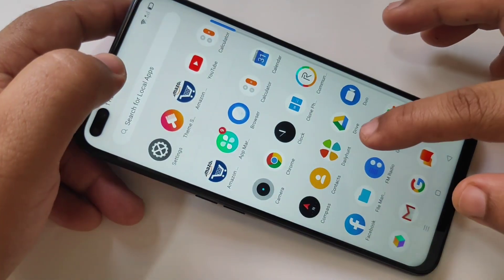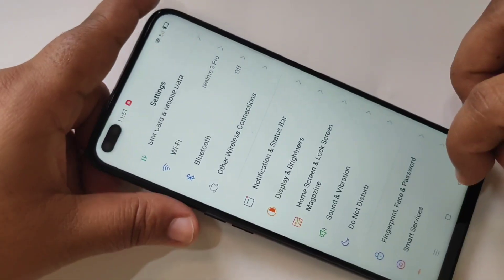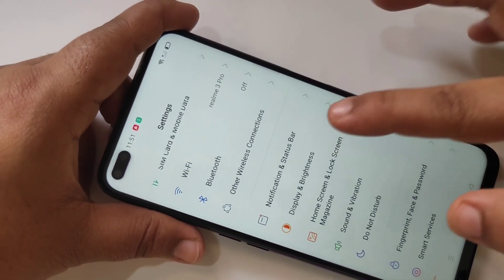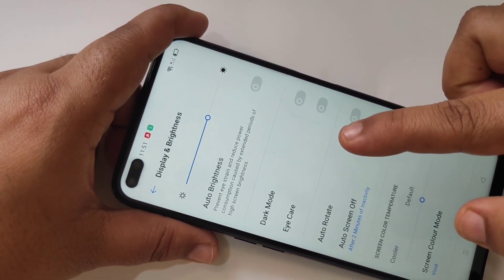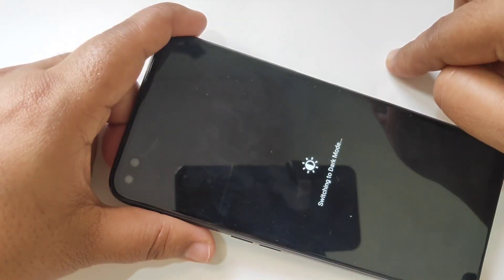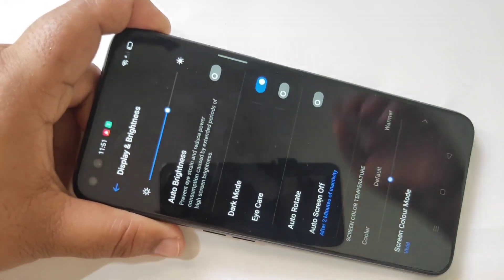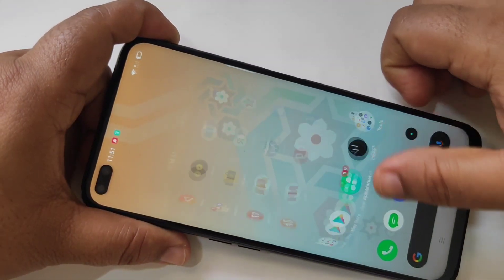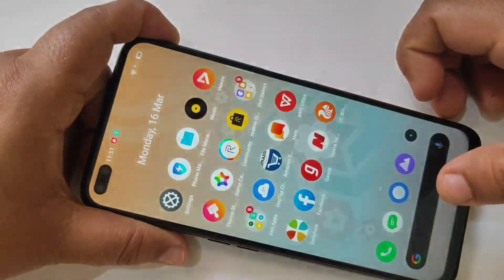How To Enable DARK MODE In Realme 6 Pro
Hai friends this video shows that how to enable dark mode in realme 6 pro